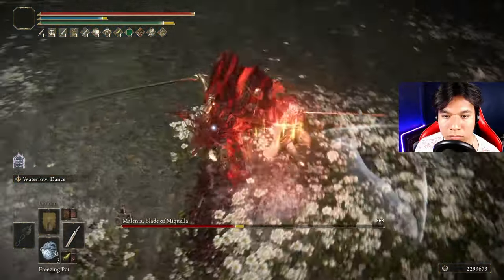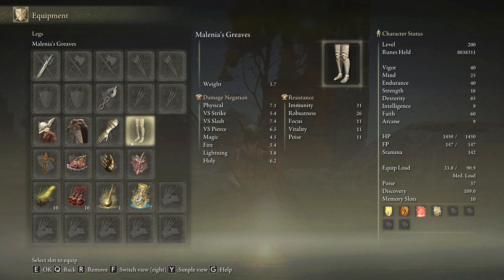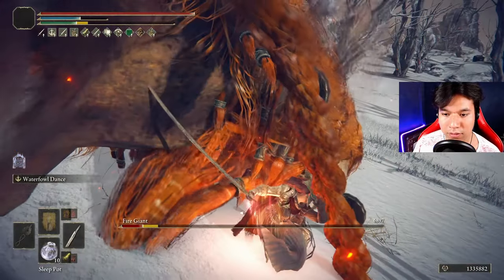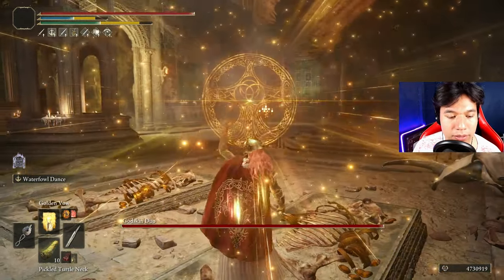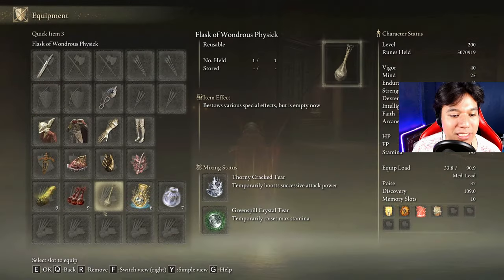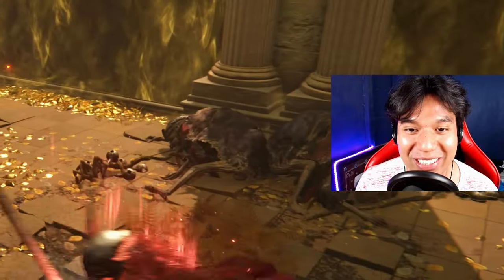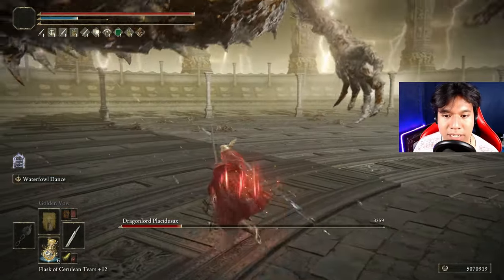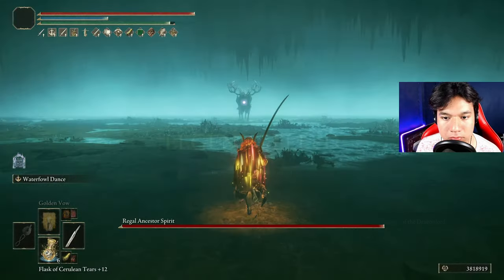Elden Ring: THE BEST MALENIA BUILD EVER CREATED - Hand of Malenia VS All Bosses NG+ No Hit 2024!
In this video i am going to beat All Elden Ring Main Bosses in NG+↑ without taking any hit using the the fastest katana of the entire game, the Hand of Malenia will turn every single bossfight on an anime scene! 🔥😎

Best Elden Ring Builds 2024
Elden Ring Most Broken Builds
This NEW MALENIA BUILD is OVERPOWERED and FUN in Elden Ring
THE BEST "OP BUILD" TO TAKE INTO ELDEN RING DLC
The NEW "Most Broken" & Fun build in Elden Ring 1.10.1

Timestamps:

00:00 Build Explanation and Stats
01:40 Sponsor
01:54 Margit, the Fell Omen
02:13 Godrick the Grafted
02:41 Red Wolf of Radagon
02:58 Rennala, Queen of the Full Moon
03:35 Starscourge Radahn
04:04 Draconic Tree Sentinel
04:33 Golden Shower
05:02 Morgott, the Omen King
05:33 Fire Giant
06:19 Commander Niall
07:32 Loretta, Knight of the Haligtree
07:58 Malenia, Blade of Miquella / Goddess of Rot
08:58 Godskin Duo (How to buff)
09:52 Maliketh, the Black Blade
10:39 Paul
10:56 Godfrey / Hoarah Loux
11:57 Radagon / Elden Beast
13:13 Mohg, Lord of Blood
13:35 Astel, Naturalborn of the Void
14:05 Lichdragon Fortissax
14:55 Dragonlord Placidusax
16:09 Regal Spirit Ancestor